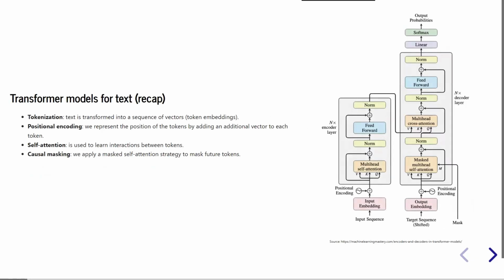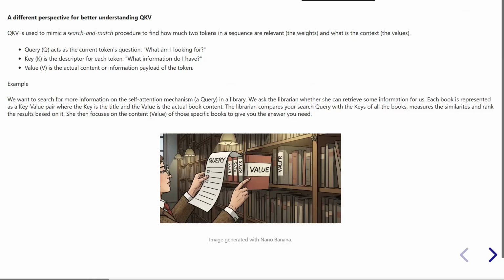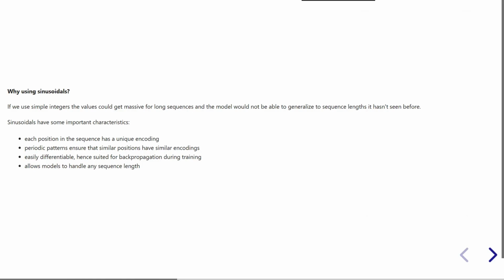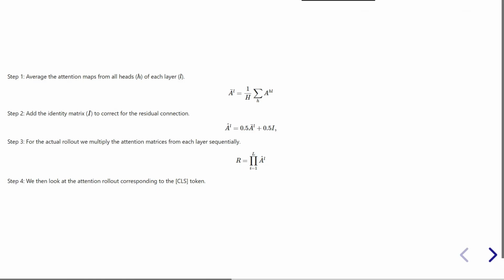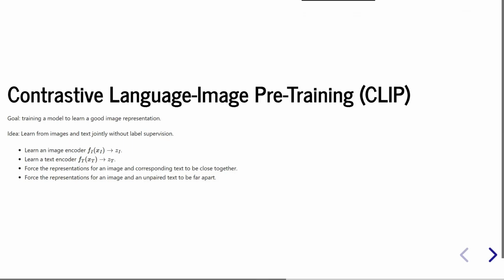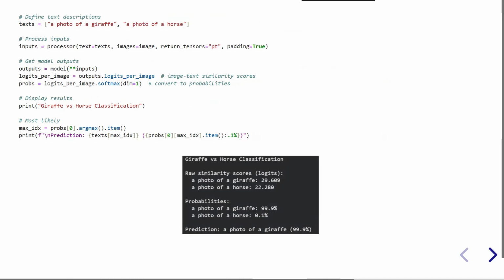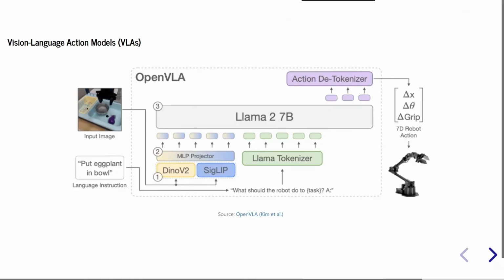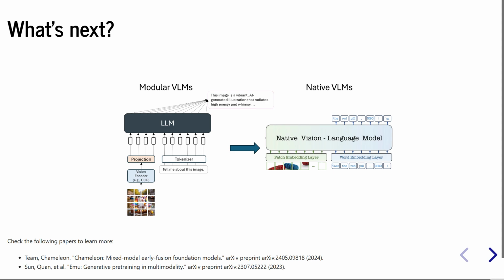Lecture 8.4 - Vision Transformers and Multimodal Models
Transformer models can do a lot more than generating text. Let's look at how the same architecture can be used to build vision transformers and multimodal models.